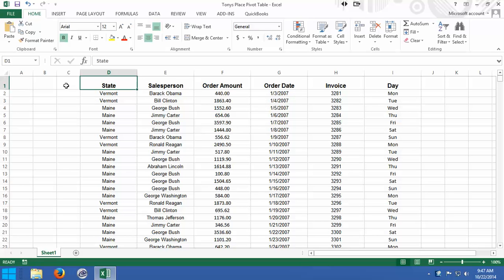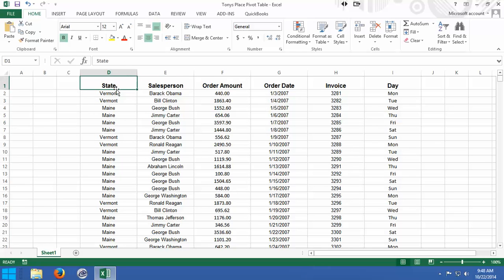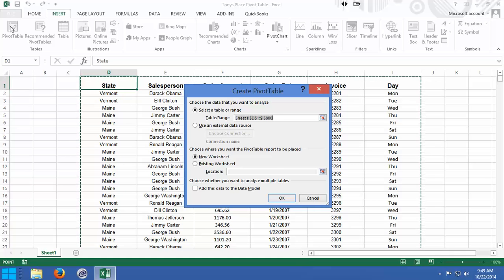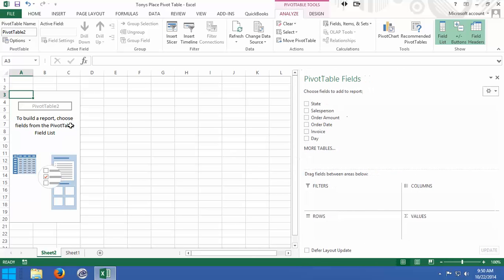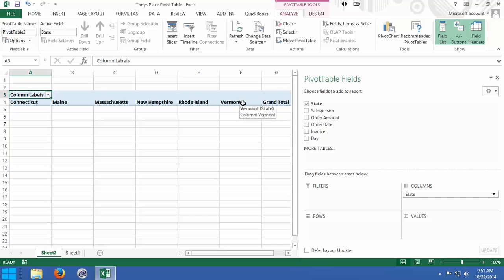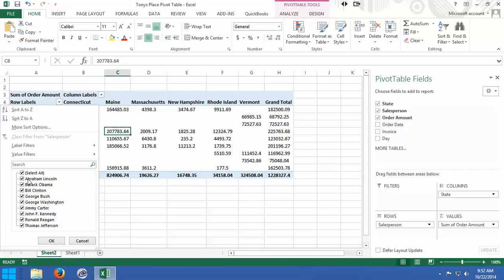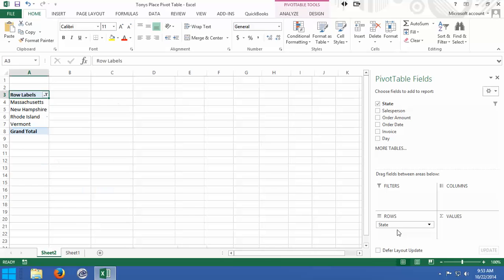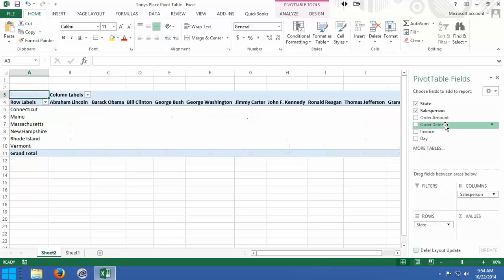Microsoft Excel: PivotTables